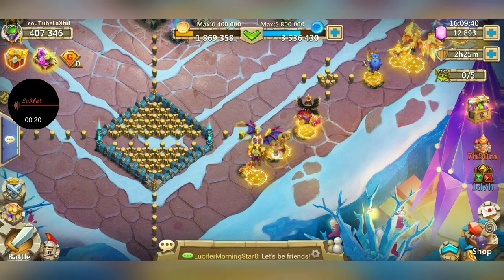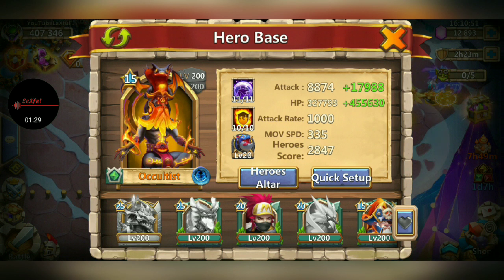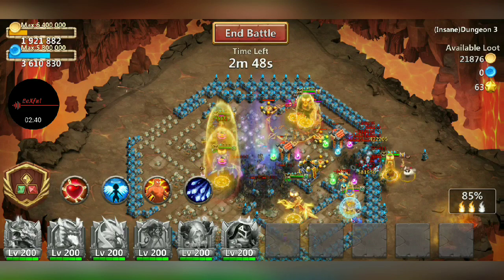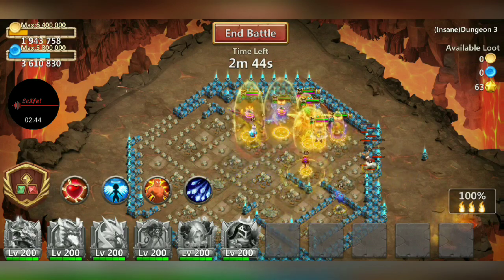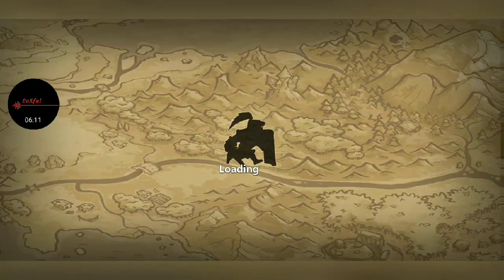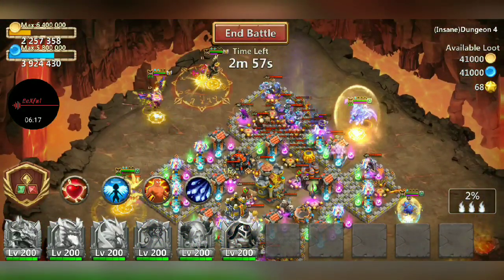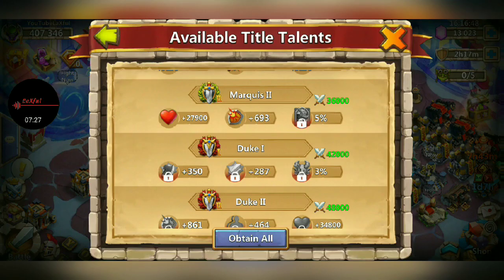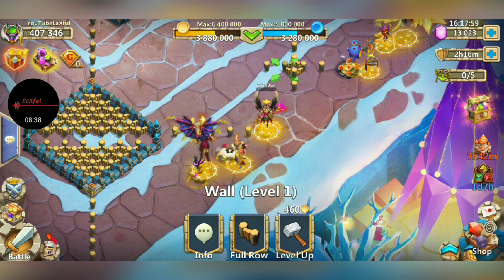Fourth Letter of the Giveaway | Letter f | Smurf Dungeons Gameplay | Castle Clash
Goodluck!
Line laxful